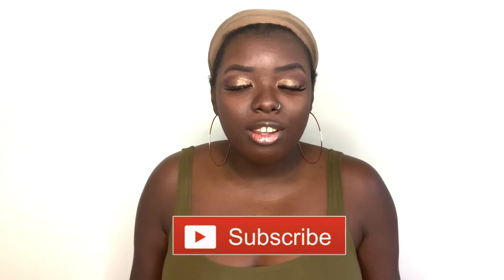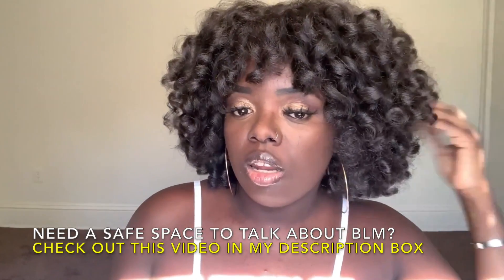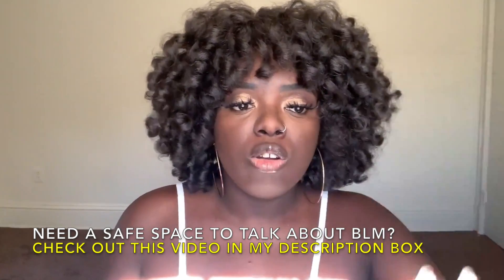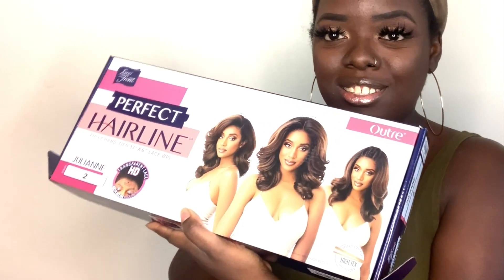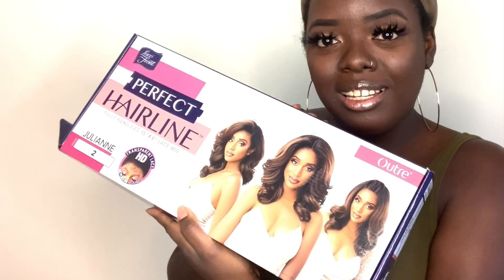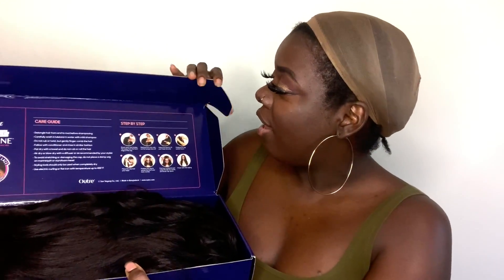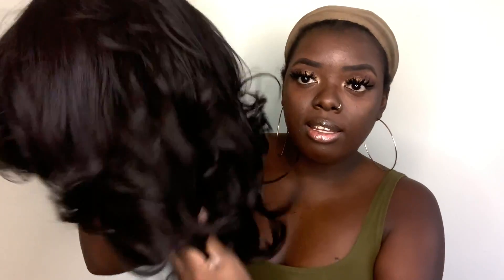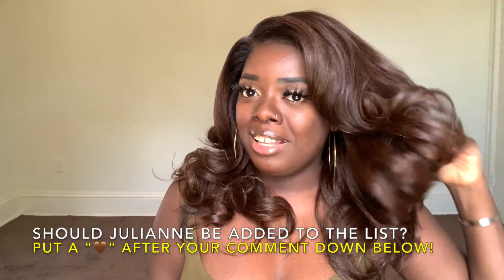SHE BOMB! 🔥 $55 GLUELESS FRONTAL! | Outre Perfect Hairline JULIANNE (DETAILED!)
Outre Perfect Hairline Julianne! Bomb Kinky Straight hair! Spoiler alert - I love her. Especially since I can wear her GLUELESS! Make sure you watch until the end to get the full deets and to see her in the gorgeous cinnamon swirl color! Kinky straight wigs like this make my day!

 + BRAND : Outre
 + STYLE : "Julianne"
 + COLOR : Chocolate Swirl
+ LINK TO WIG

Much love,
Gwladys